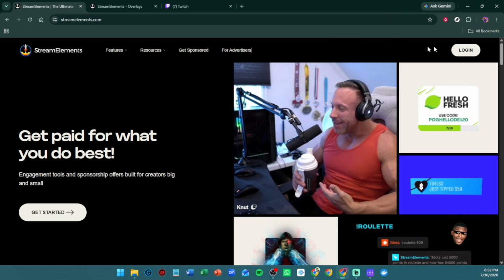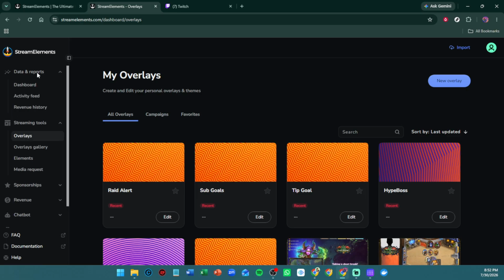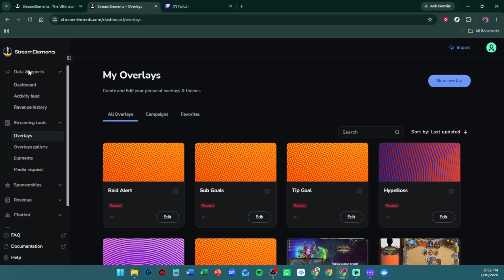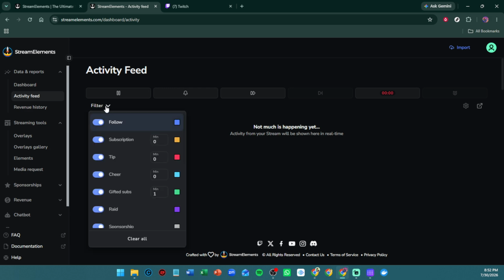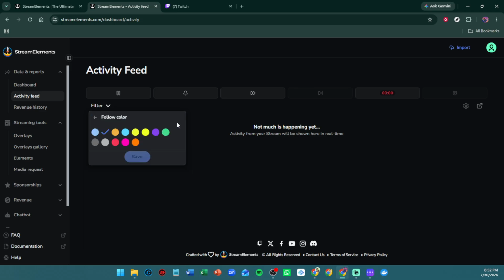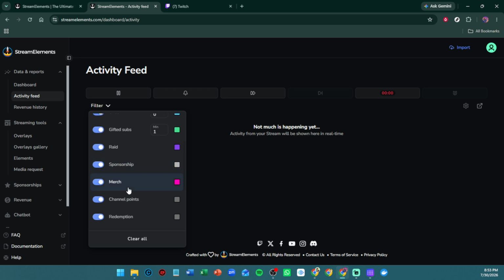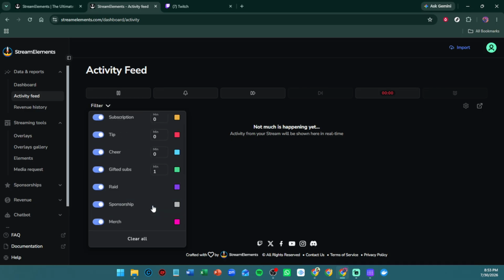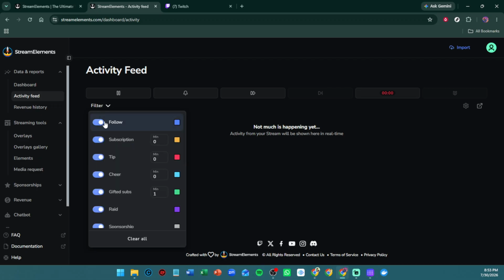How to Add Activity Feed in StreamElements [2026 Guide]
In today's video we cover: add activity feed in StreamElements, StreamElements activity feed tutorial 2026, how to add activity feed in StreamElements step by step, StreamElements recent events widget, show followers subscribers donations on stream, add activity feed overlay StreamElements, StreamElements overlay editor tutorial, customize activity feed widget, add alerts and recent events StreamElements, connect activity feed to OBS Studio, StreamElements browser source tutorial, Twitch activity feed setup, YouTube live activity feed, StreamElements streaming setup guide, live stream overlay tutorial, StreamElements beginner guide, StreamElements tips and tricks, StreamElements full guide 2026, OBS Studio tutorial, stream widgets setup, streaming tools for beginners, customize stream overlay, live streaming tutorial, StreamElements dashboard guide